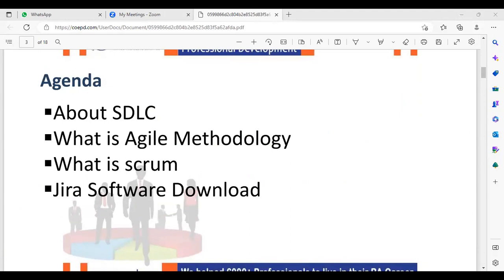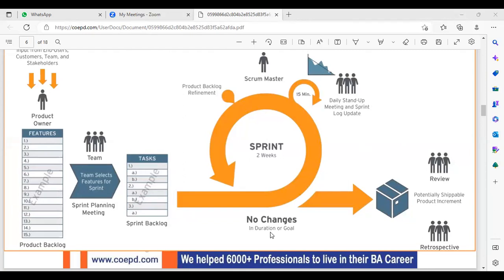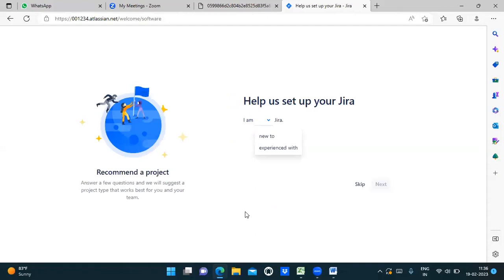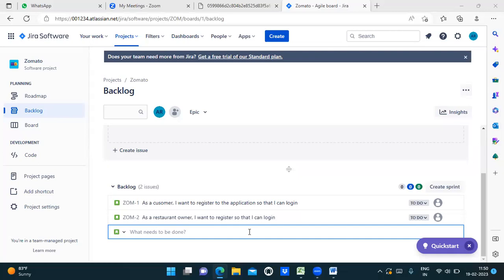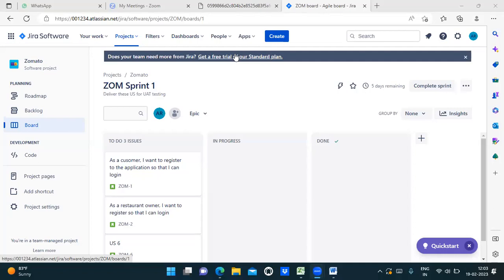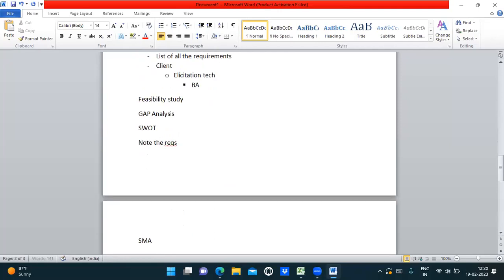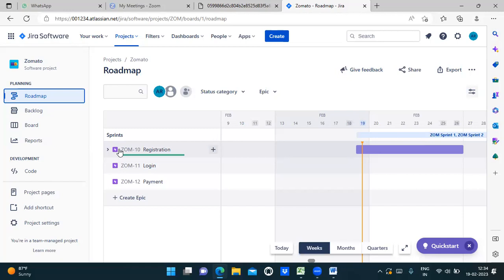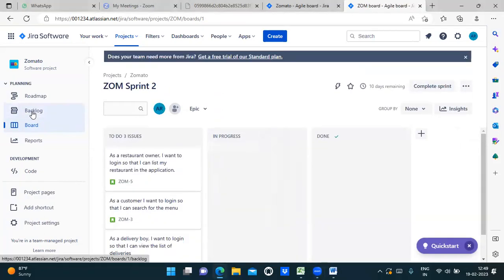Jira Awareness session